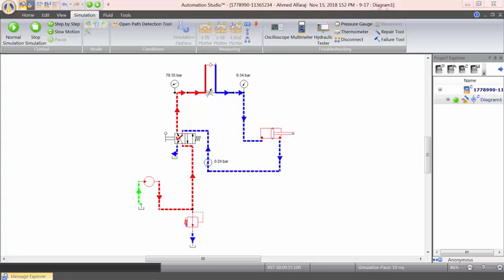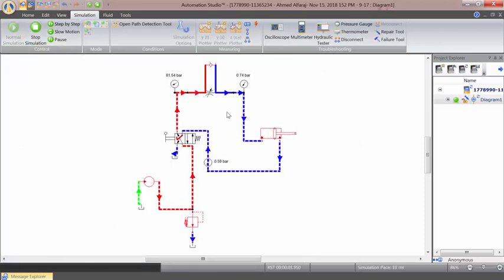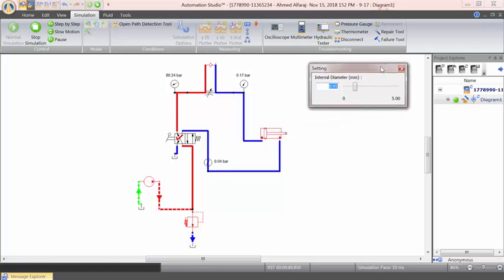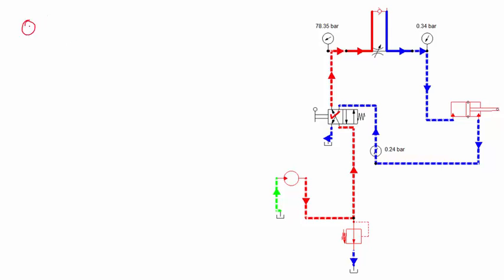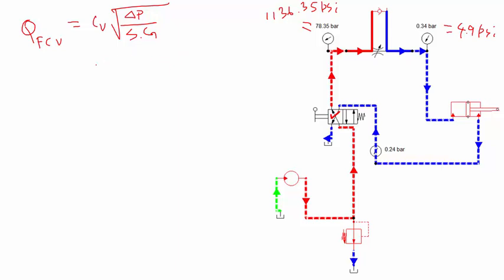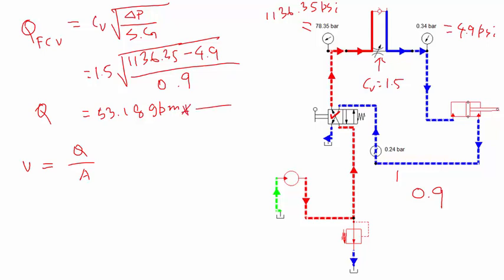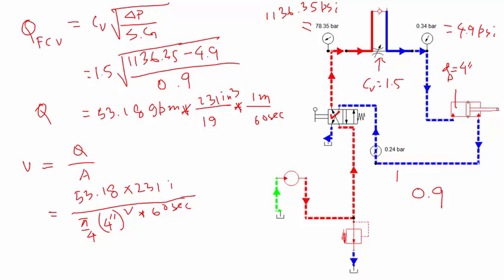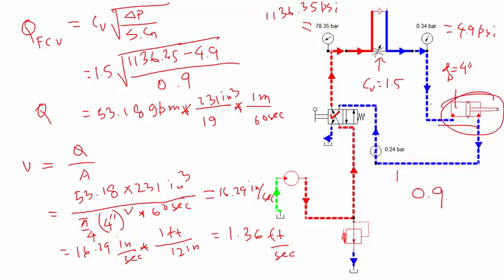Flow and Speed Control in Hydraulic Circuits: Meter-In Method Explained with Example Calculations